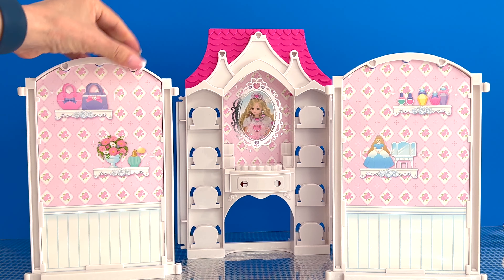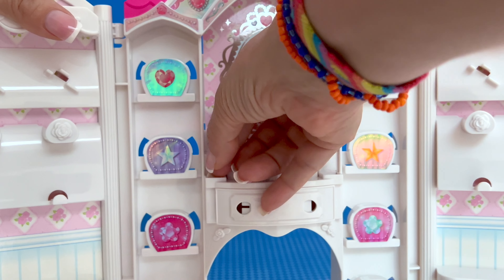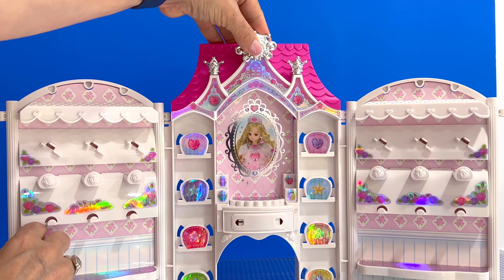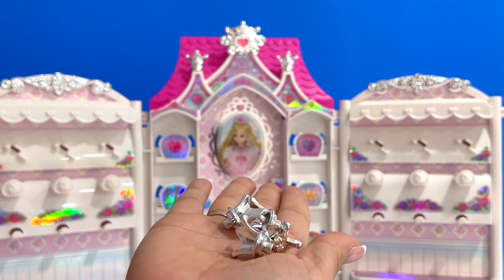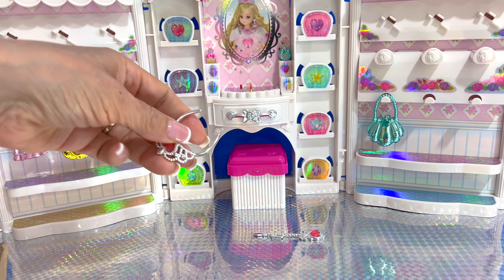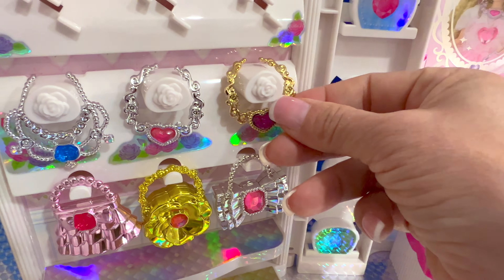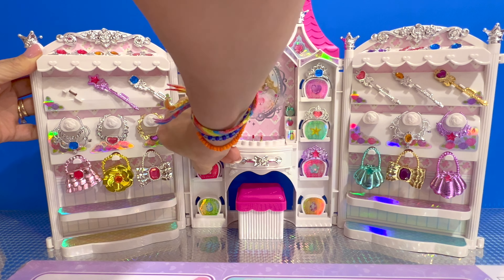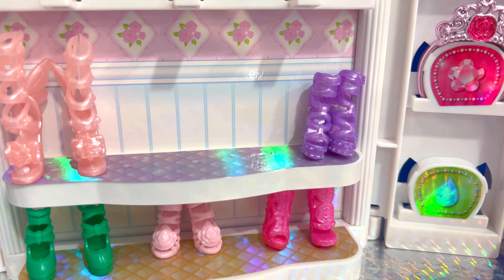DOLL JEWELRY CASTLE JEWELRY DISNEY PRINCESS: Crown, Scepter, Earrings, Purse, Necklace - LICCA CHAN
New addition to my collection! Jewelry Castle by Licca Chan, a japanese toy company. With tons of jewelry & shoes added!

⏱Time Stamps⏱
00:00 Intro
00:17 What goes inside
00:50 Instructions
01:08 Decorating the Jewelry Castle
03:30 Installing the hardware
04:34 Filling it up with a bunch of accessories
09:34 And now shoes!
10:26 Wrapping up

This channel and most of its videos are made for a General Audience and not “directed to children” within the meaning of Title 16 C.F.R. §312.2, and are not intended specifically for children under 13 years of age. COOLTOYS and its owner(s), agents, representatives and employees (collectively referred to as “Channel”) does not collect any information from children under 13 years of age and expressly denies permission to any third-party seeking to collect information from children under 13 years of age on behalf of Channel.